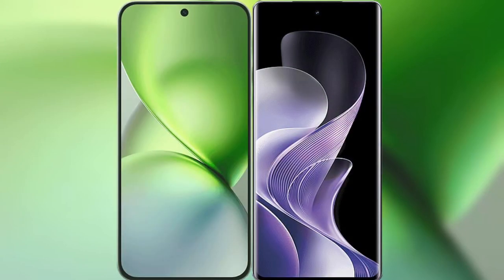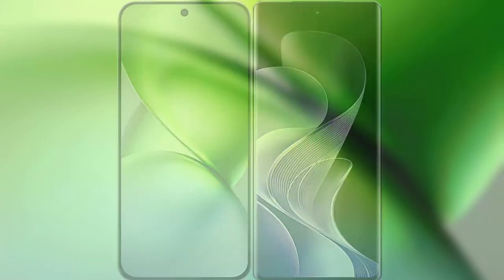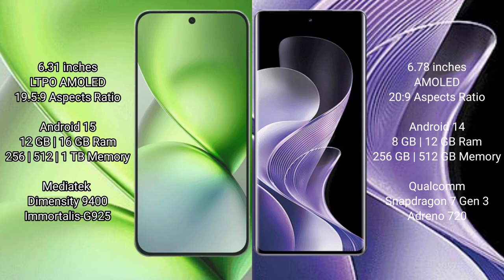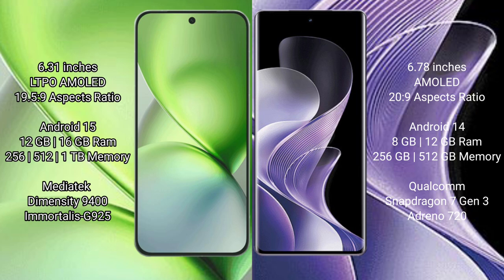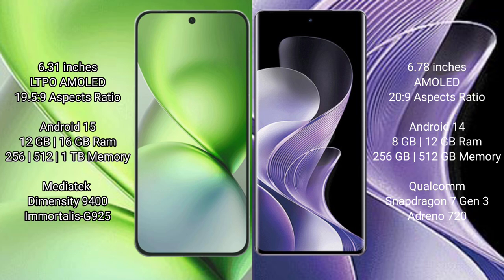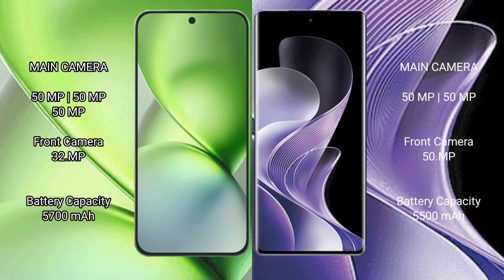Vivo X200 Pro Mini vs Vivo V40 Review